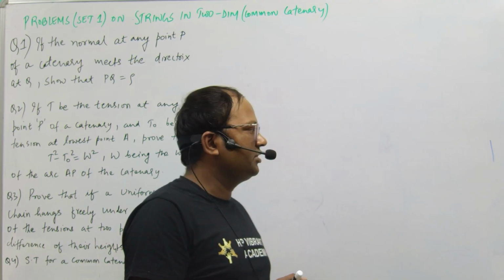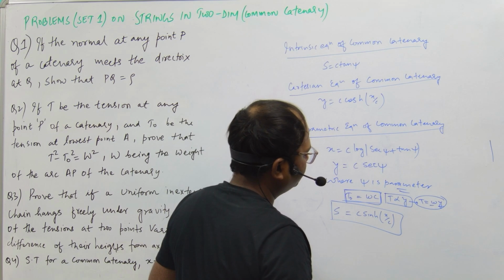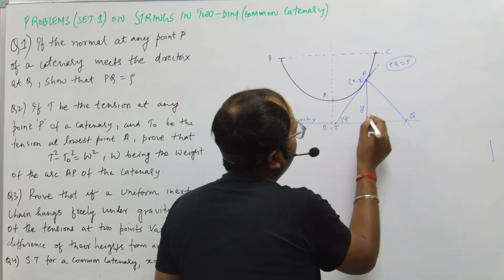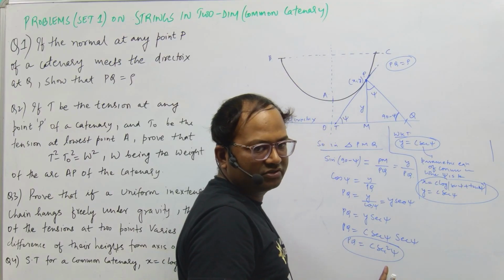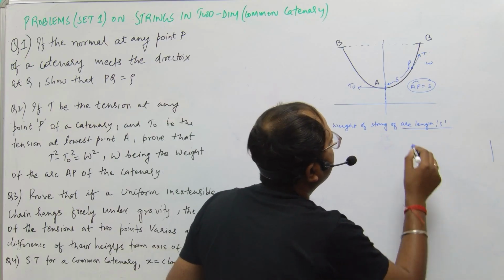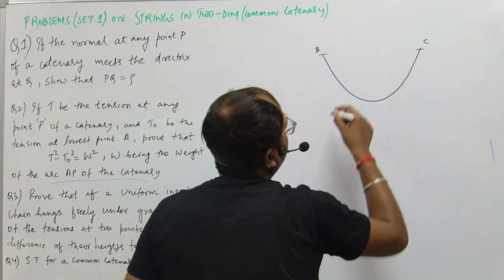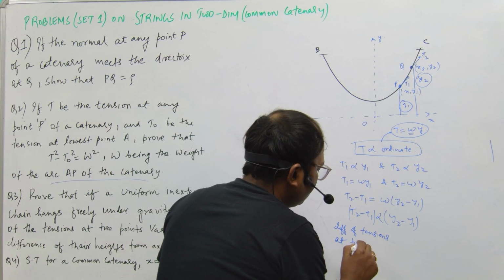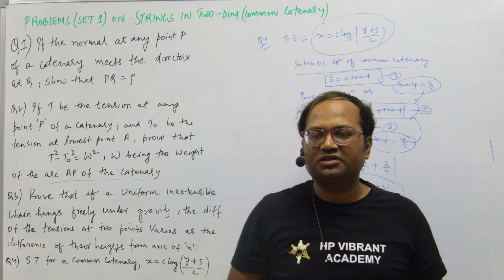Lec 12: Problems SET 1 on Strings in 2-D / Common Catenary / Statics / UPSC Mathematics Optional P-1